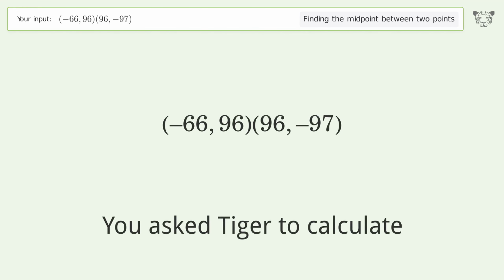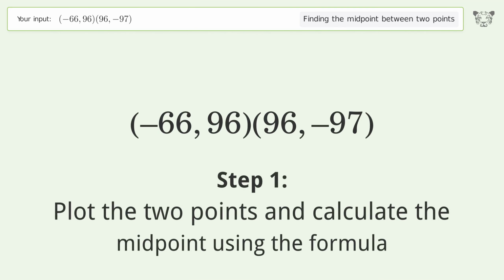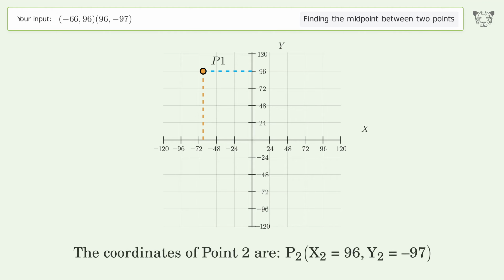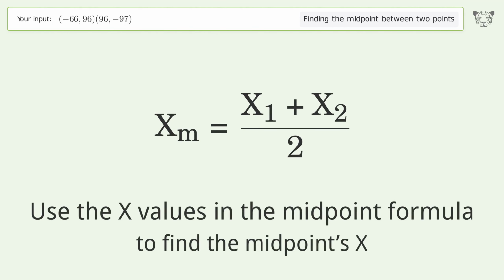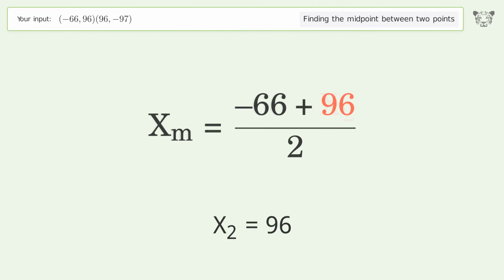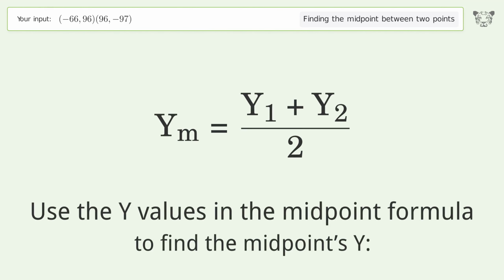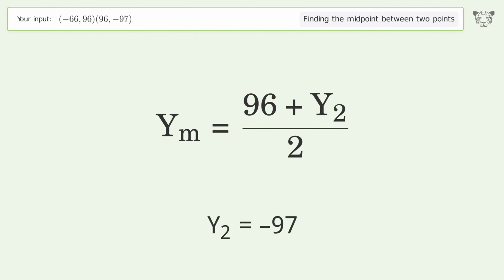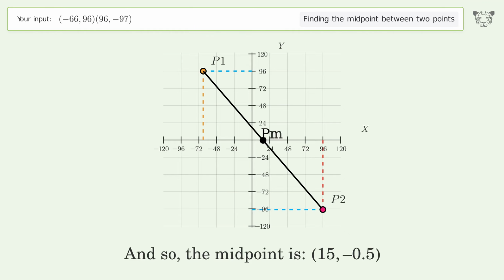Find the midpoint between two points p1 (-66,96) and p2 (96,-97): Step-by-Step Video Solution